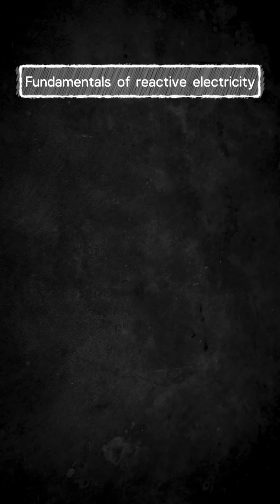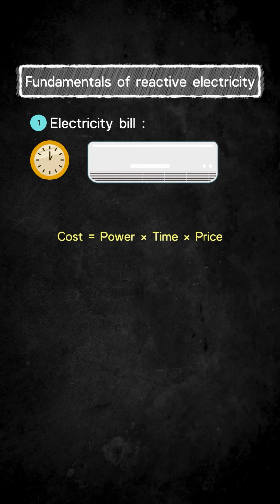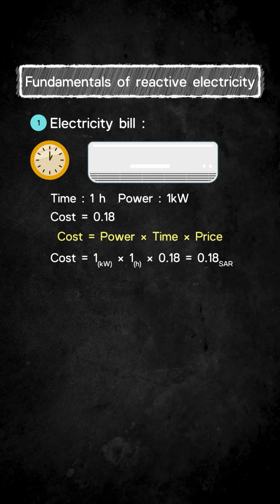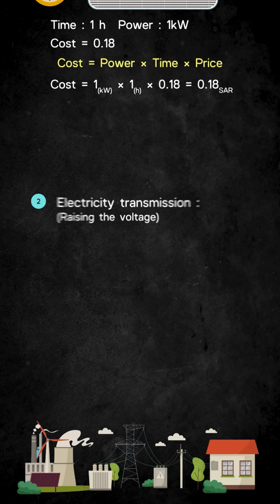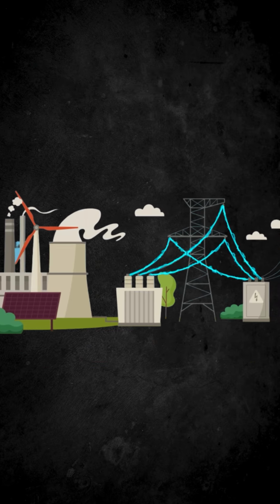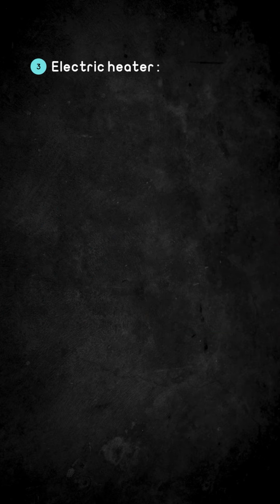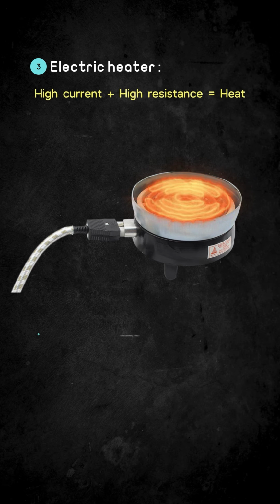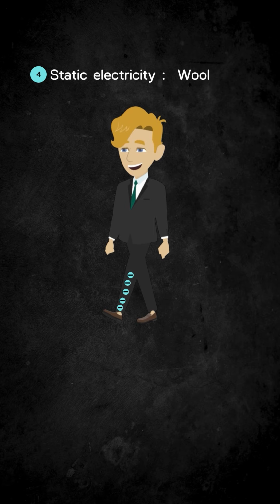Electricity in Daily Life: Bills, Heaters, Lightning & More!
Apply electrical engineering to understand everyday phenomena!

  ⚡ 5 Practical Applications:

  1️⃣ Calculate Your Electric Bill:
  Power (kW) × Hours × Rate = Cost
  Example: 1 kW AC × 1 hour × $0.18 = $0.18/hour

  2️⃣ Power Transmission Strategy:
  Companies boost voltage high → Lower current → Less resistance loss
  Then transformers step DOWN voltage for home use (hundreds of volts)

  3️⃣ How Heaters Work:
  HIGH current + HIGH resistance = Maximum heat (desired outcome!)
  Connecting wires stay cool (thicker = lower resistance)

  4️⃣ Static Electricity:
  Wool + carpet friction → Electrons transfer → Static charge builds → Waits for
  conductor to discharge!

  5️⃣ Lightning & Arcing:
  Extreme voltage difference makes even AIR conductive!
  Critical safety concern in factories & power plants

  💡 From your electric bill to lightning strikes - it's all the same physics!